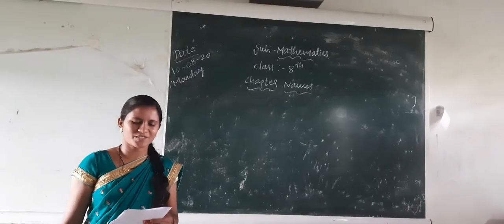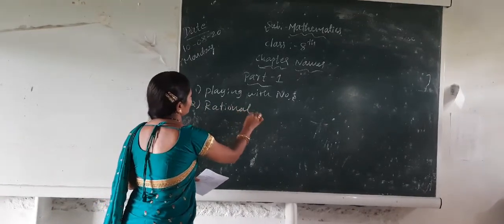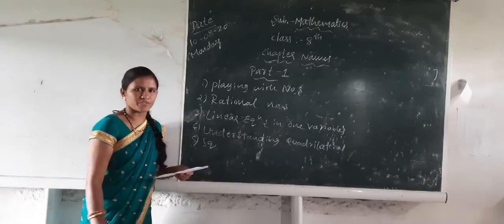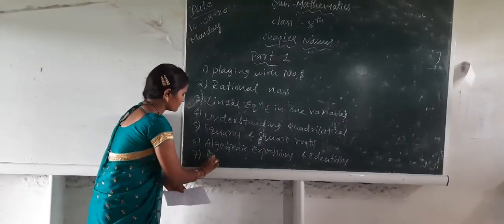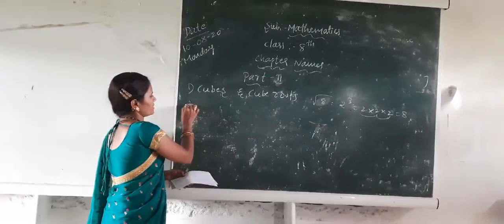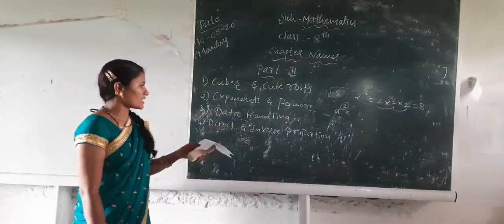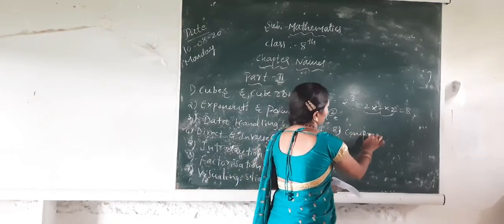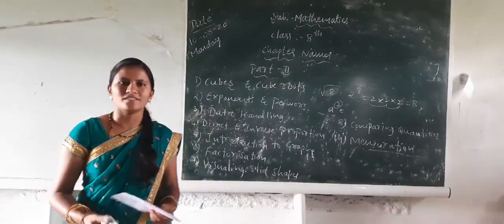Subject :- MATHEMATICS 8th standard INTRODUCTION CLASS ON INDEX